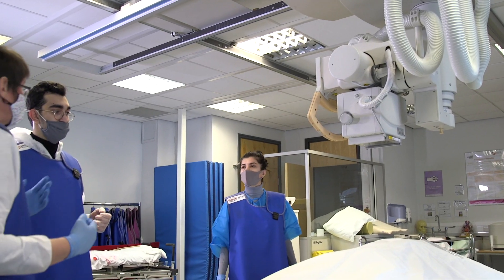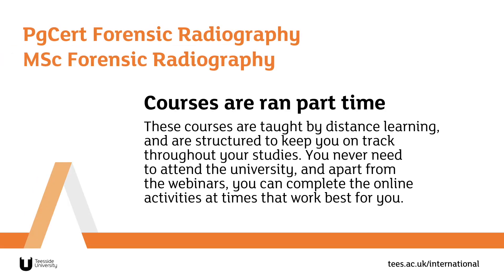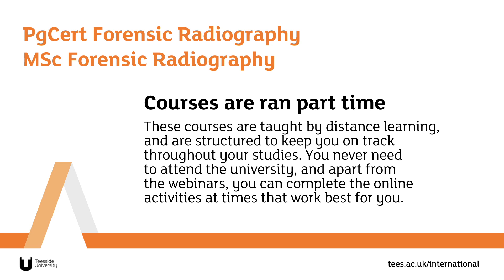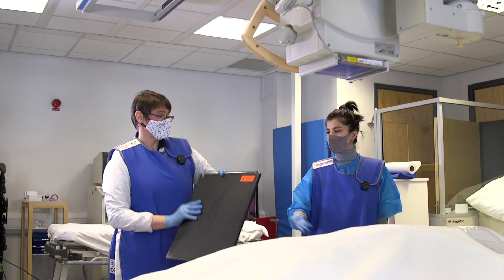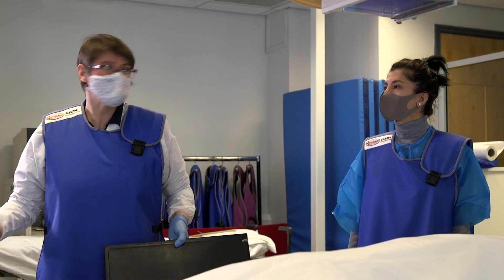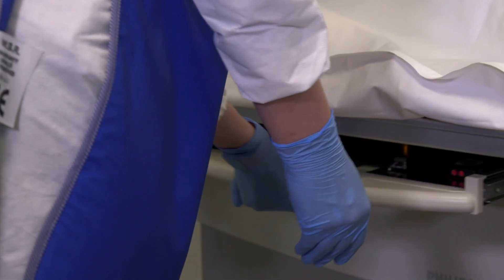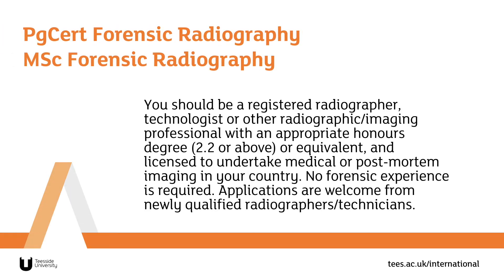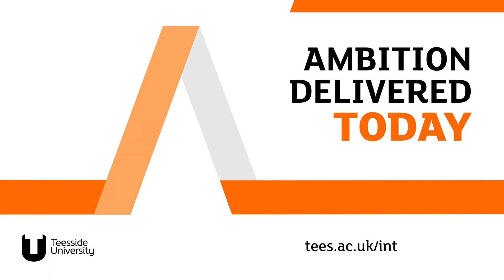MSc Forensic Radiography, Distance Learning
Fiona MacGregor, Senior Lecturer in Medical Imaging introduces the course.